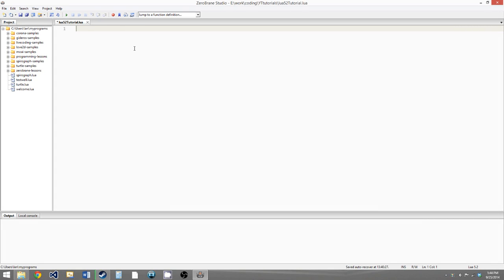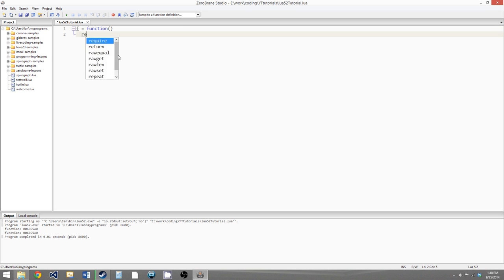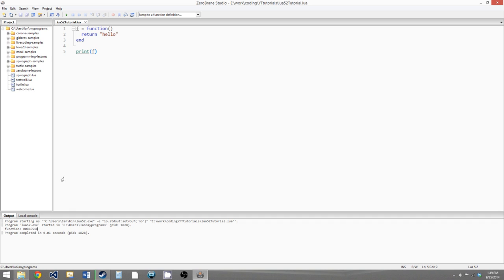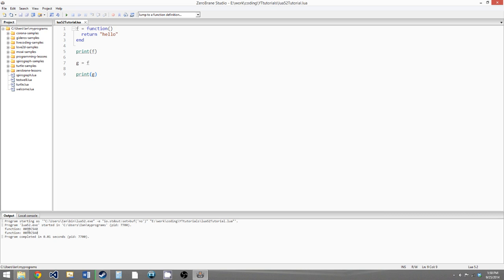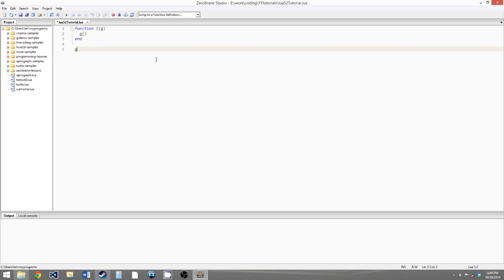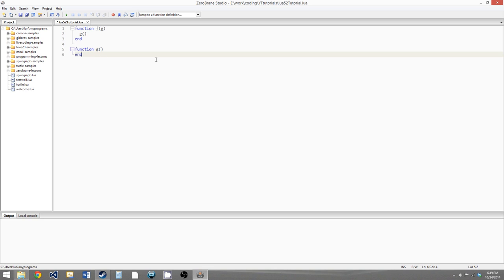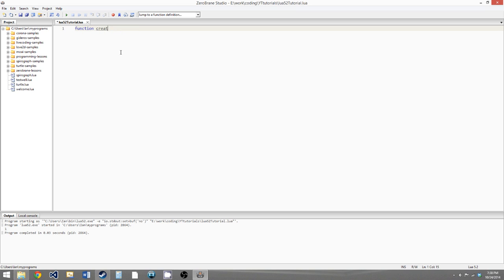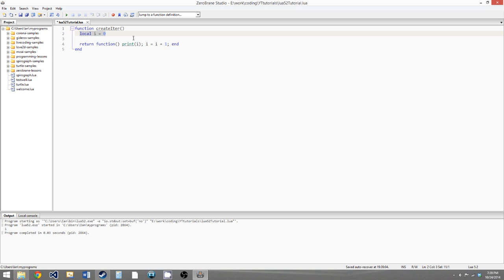Lua 5.2 Tutorial 8: Advanced functions and Closures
In this video we go deeper into the mechanics of functions in Lua.